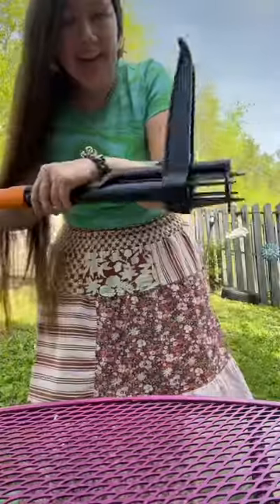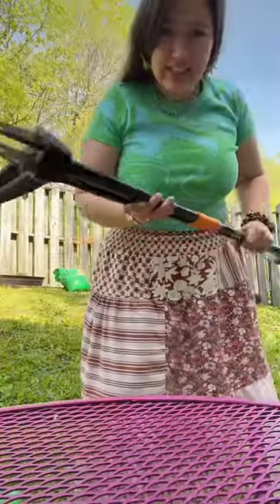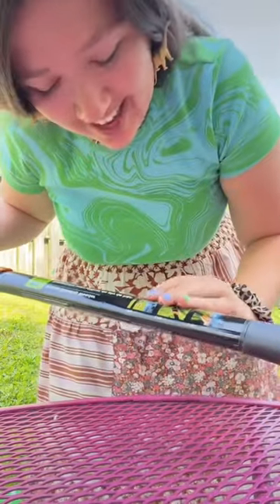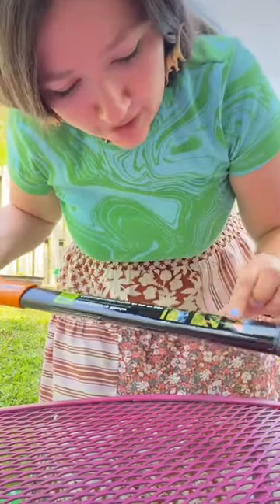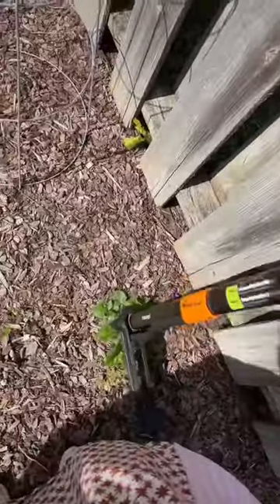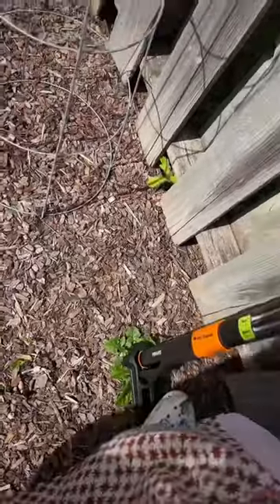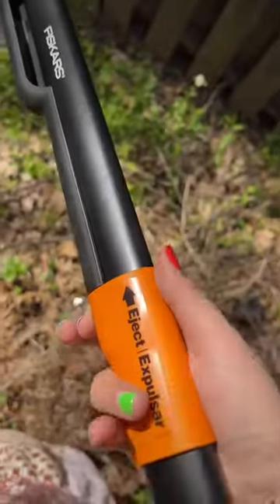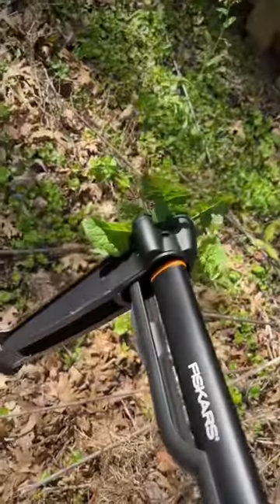GARDEN WEEDER! Click view product for link!